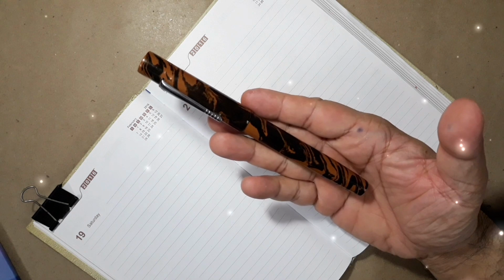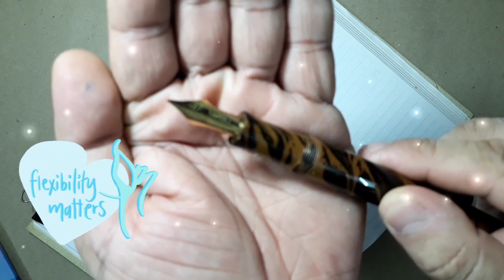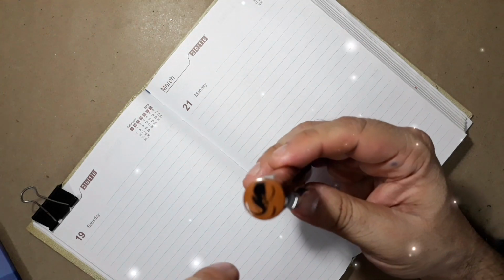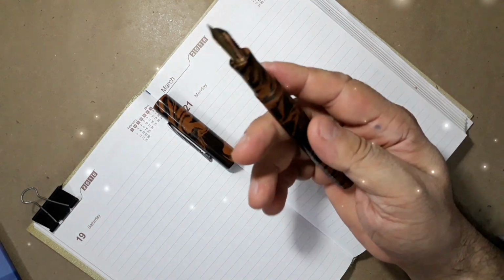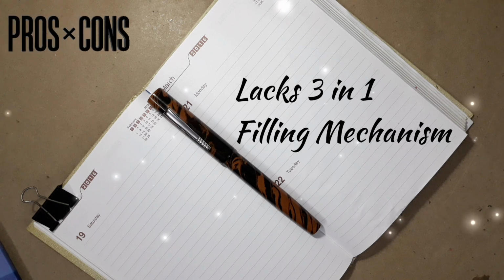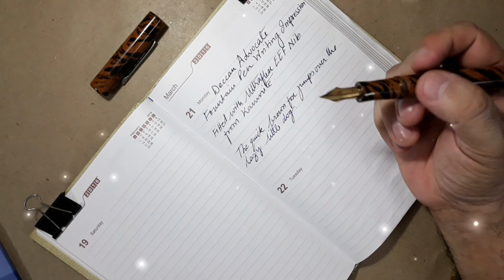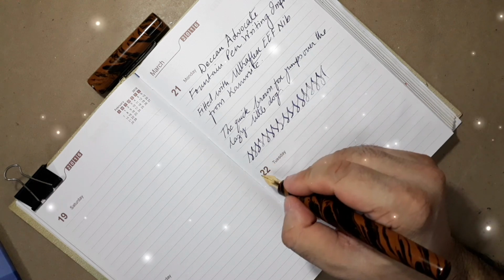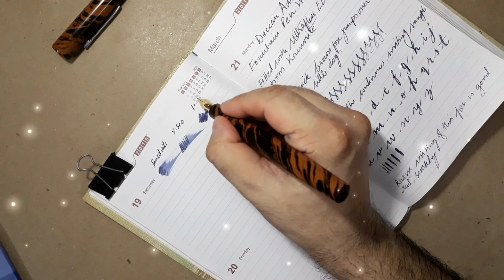[Deccan Advocate Fountain Pen Detailed Review] | Kanwrite EEF Ultraflex Nib | Daytone & Pilot Ink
Deccan Advocate Fountain Pen Review | Deccan Pens | Daytone Ink | Pilot Ink | Kanwrite EEF Ultraflex Nib

in the reviews are my own; and I am not connected with either the retailers or manufacturers in any way.

Track Info:

Title: Jul by Scott Buckley
Genre and Mood: Ambient + Calm